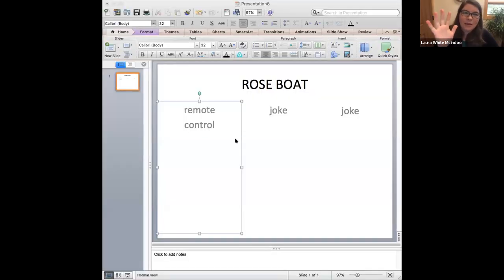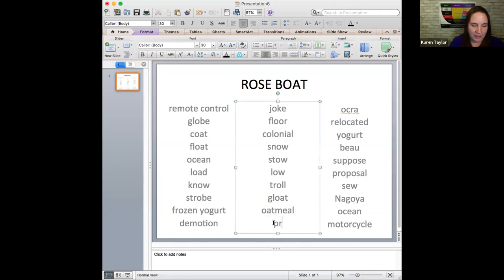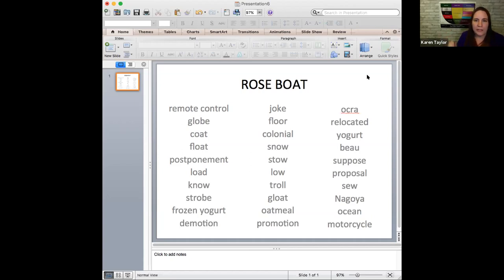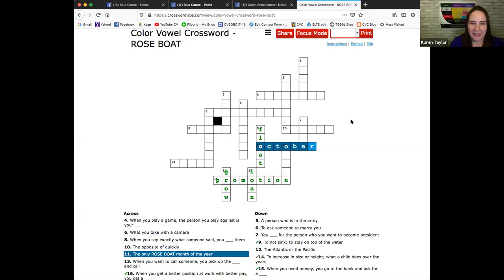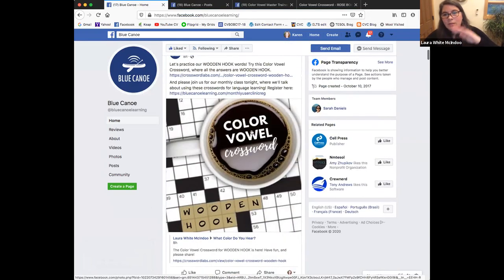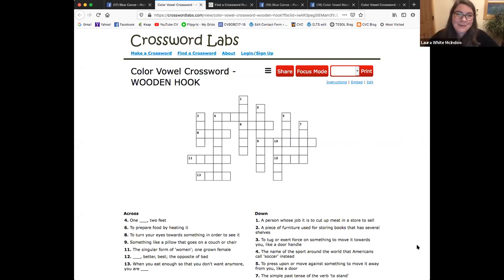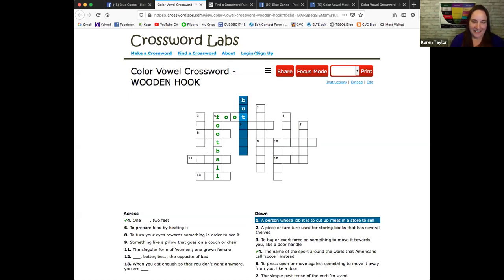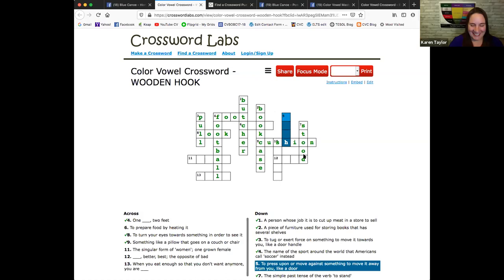Blue Canoe Class: Color Vowel Crosswords!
Learning should be fun, and we had a lot of fun in Thursday's Blue Canoe class. Master linguist Laura McIndoo walked the group through how to play Colorgories - brainstorming words in a Color Vowel to perform flooding. Then, Laura shared a website she uses to make Color Vowel crosswords. What? So much fun. Click on them from the Blue Canoe Facebook page to play yourself.

Watch this Blue Canoe class with Karen and her special guest Laura McIndoo showing you games you can use to help with English pronunciation.